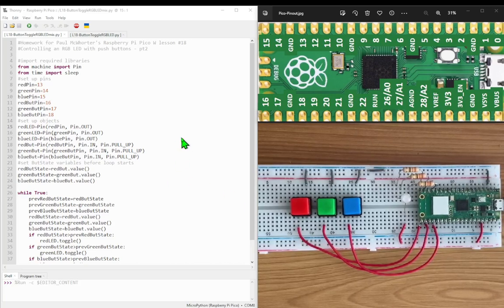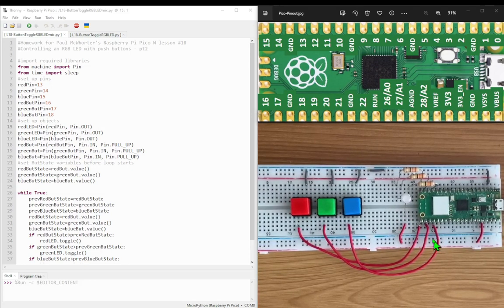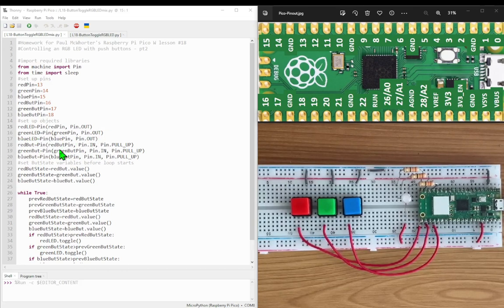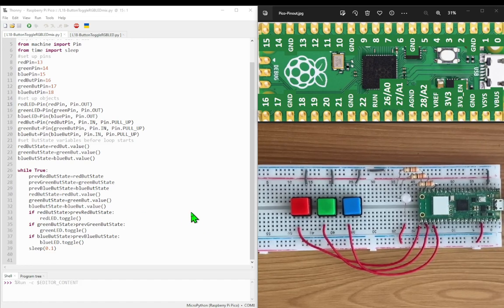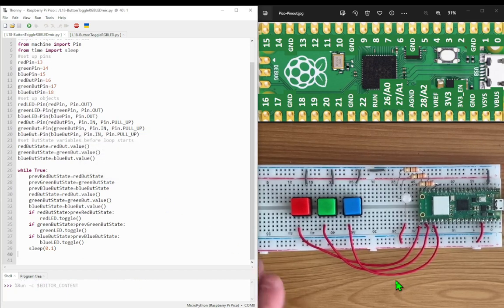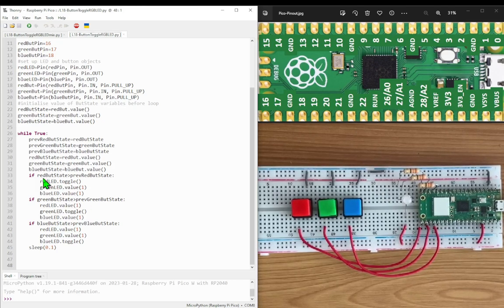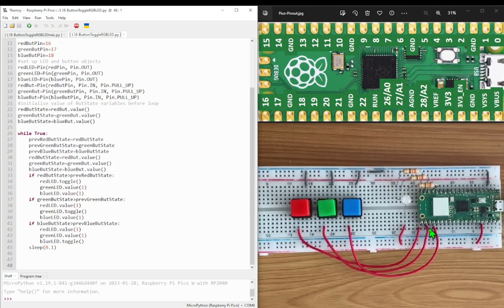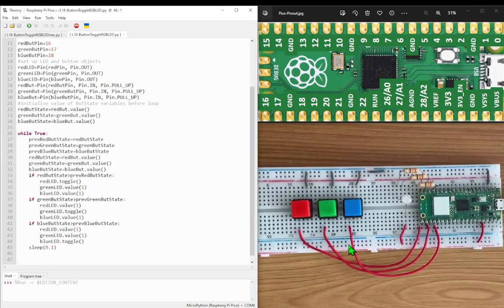Controlling an RGB LED using push buttons on a RPi Pico W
This is the homework for Paul McWhorter's Raspberry Pi Pico W LESSON 18:
Push Button Control of LEDs in Micropython

This week we are using three push buttons in conjunction with the Raspberry Pi Pico W's internal pull-up resistor  to control the three elements of an RGB LED, so that we can change the colour of the LED depending on which button we press.

I have given two coding options for this:
The first simply toggles each colour - red, green, and blue, depending on which button is pressed.  This is the simplest code, and can result in mixed colours if the first colour is not switched off before the next colour is switched on, giving options of red, green, blue, yellow, cyan, magenta, and white.

The second program uses the same hardware setup and most of the same code, but this time when a button is pressed the LED changes to that colour regardless of what colour was previously showing.  When the Red button is pressed the LED will always show red, when the Green button is pressed the LED will always show green, and when the Blue button is pressed the LED will always show blue.  If the LED is already the colour of the button pressed then it will switch off.